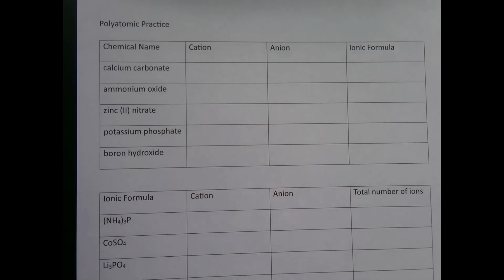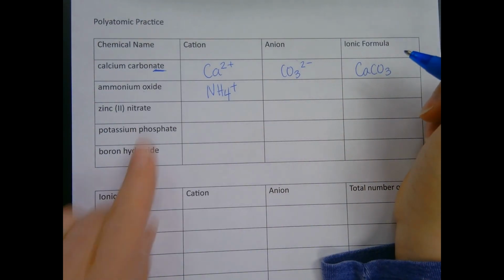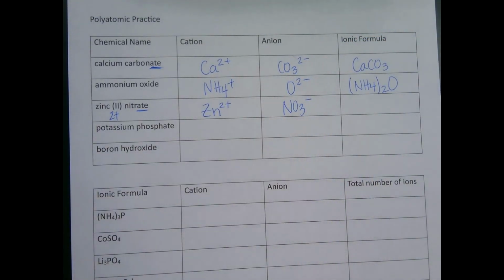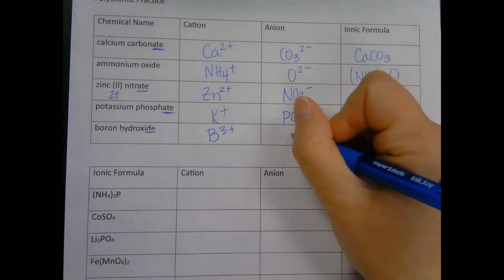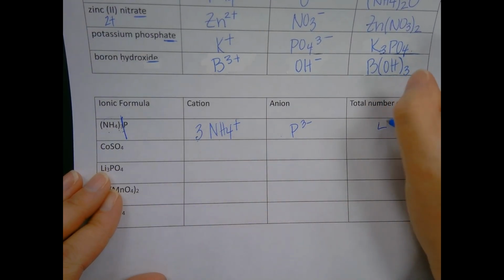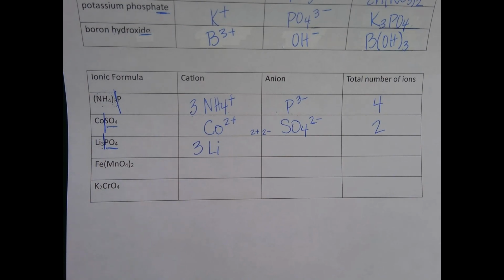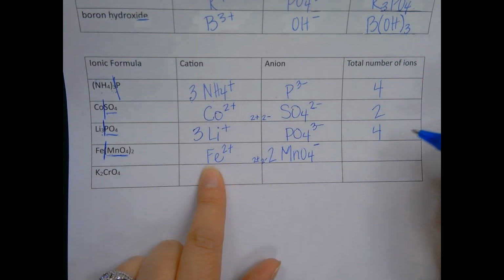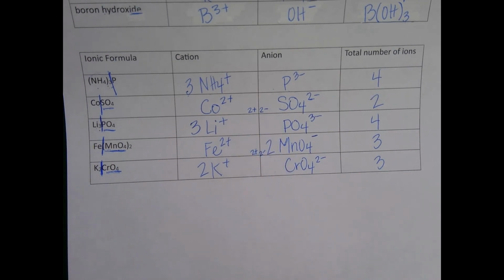Polyatomic Ionic Practice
This video shows practice writing chemical formulas with polyatomic, monatomic, and transition metal ions from the chemical name. It also has breaking apart formulas into ions with coefficients and charges.